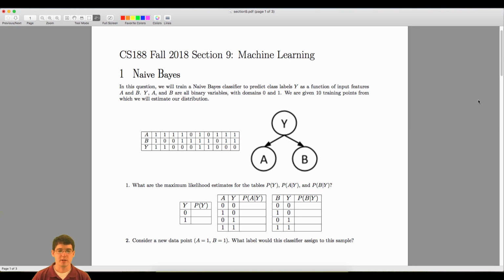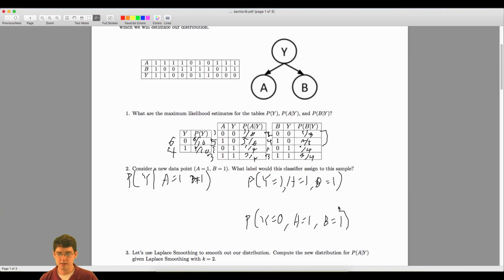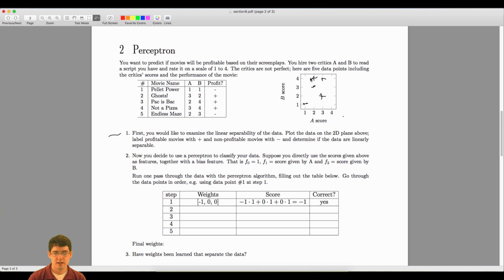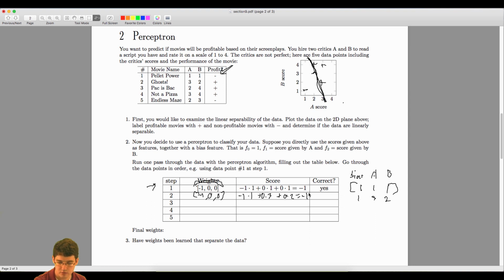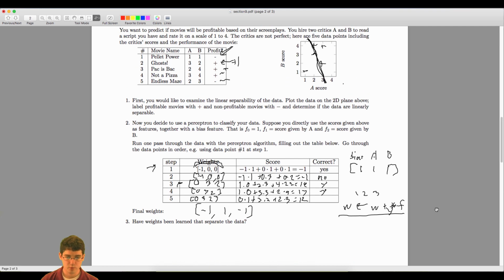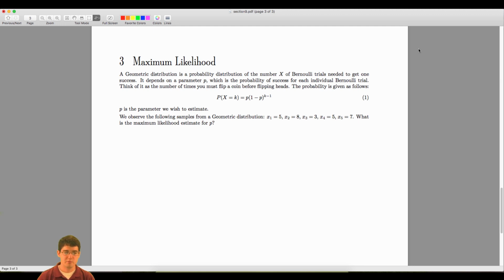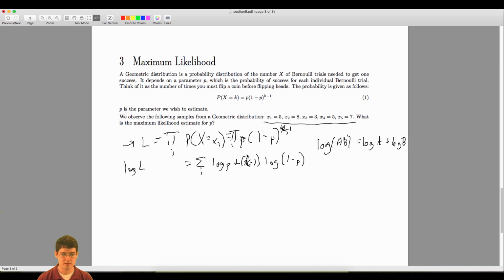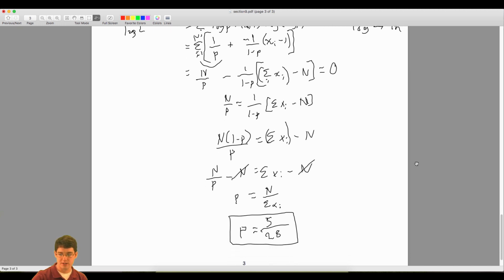[CS188 FA18] Section 9 Walkthrough